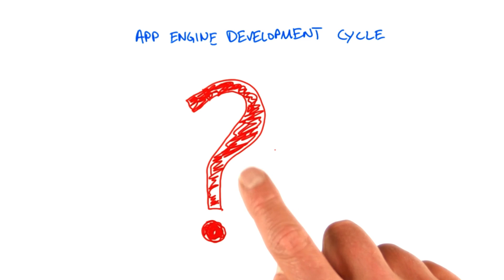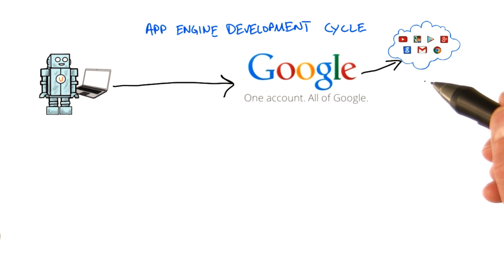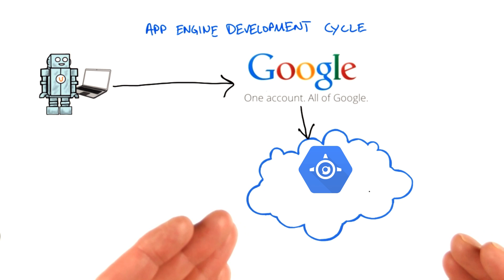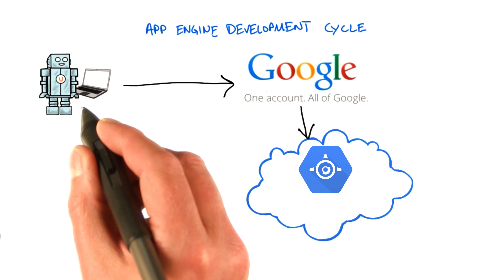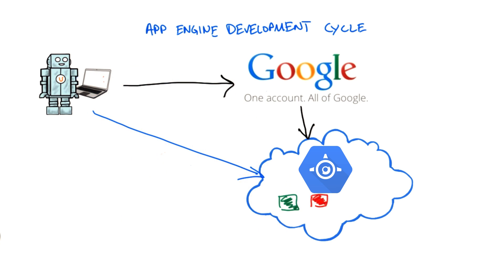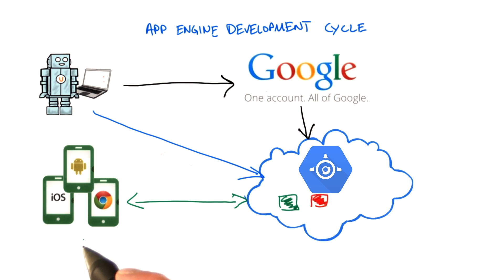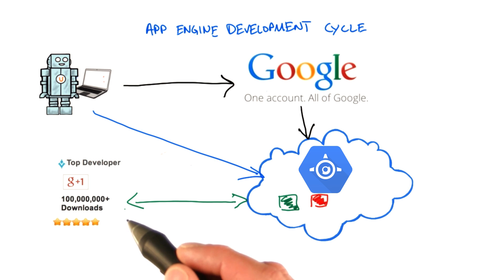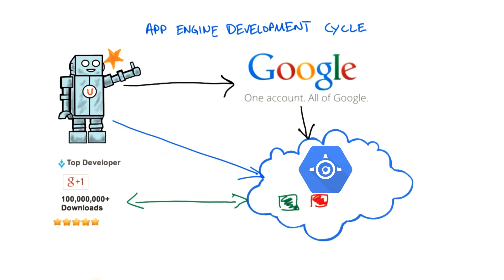App Engine Development Cycle - Developing Scalable Apps with Java